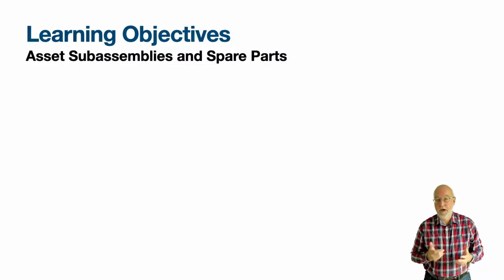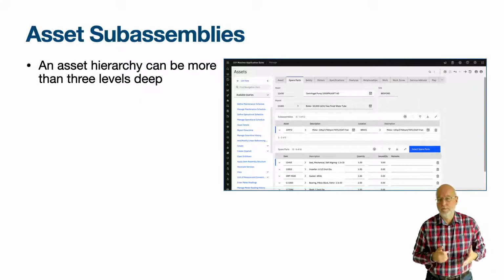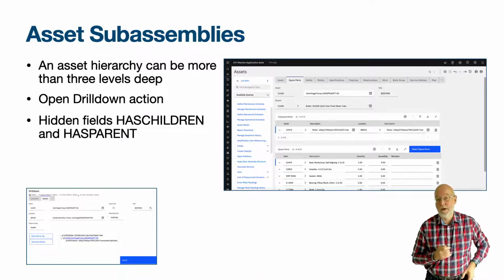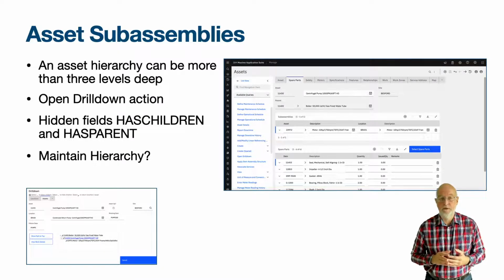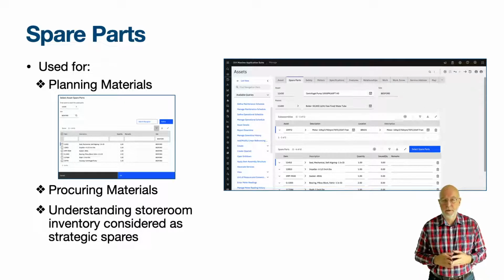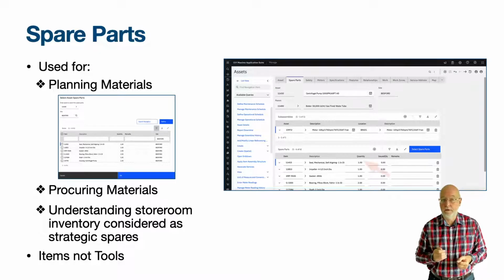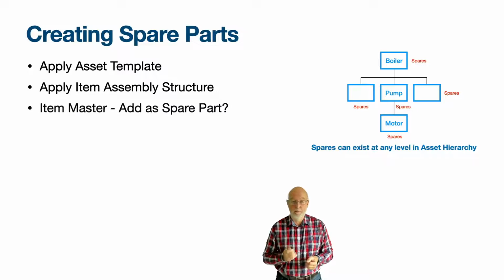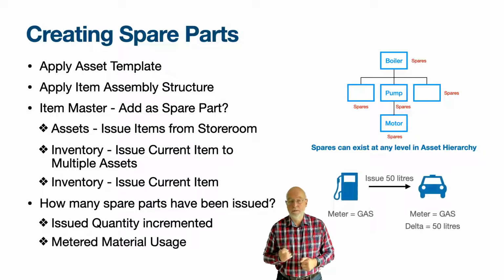Asset Subassemblies and Spare Parts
Learn about the differences between asset subassemblies and spare parts and how spare parts can be added automatically. Learn why you might use the Assets action Issue Items From Storeroom.

⏱️ TIMESTAMPS ⏱️
00:00 Intro
00:17 Title
00:41 Learning Objectives
01:02 Asset Subassemblies
06:11 Spare Parts
09:12 Creating Spare Parts
12:39 Thank you for Watching
13:23 End